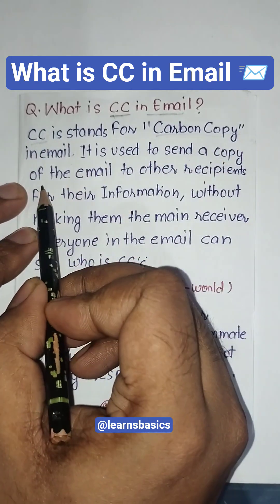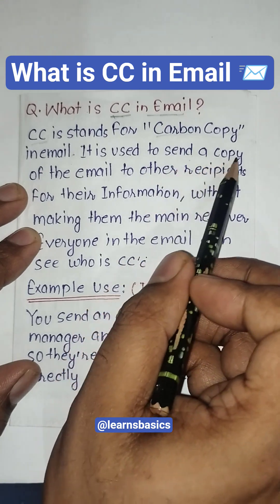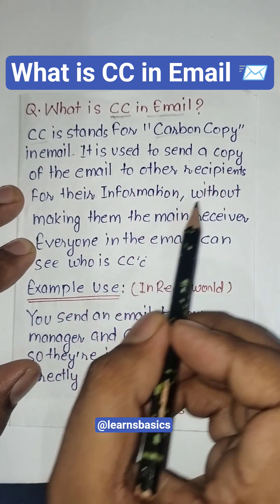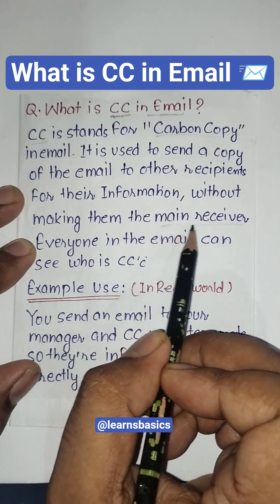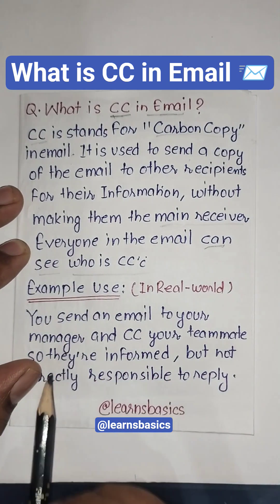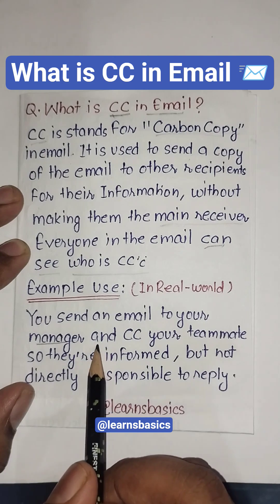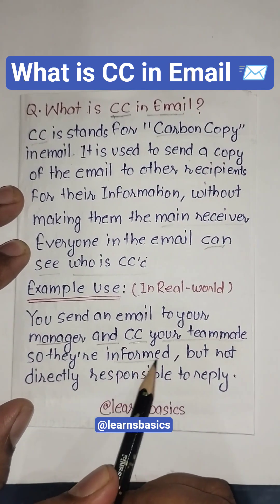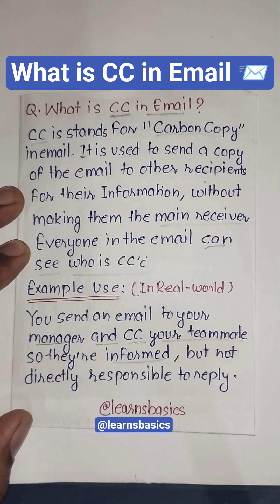What is CC in Email ? Short definition of CC in email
Others Shorts Definiation :-